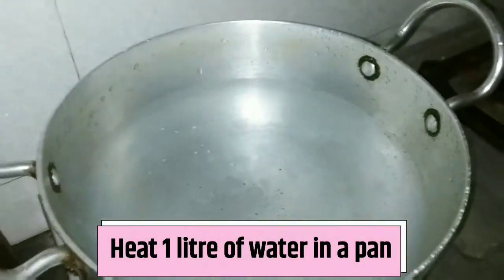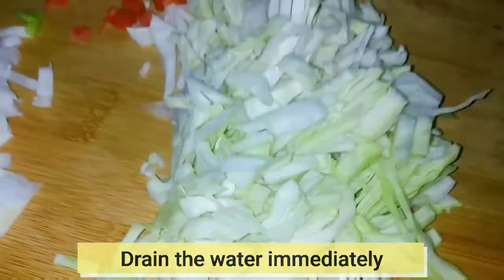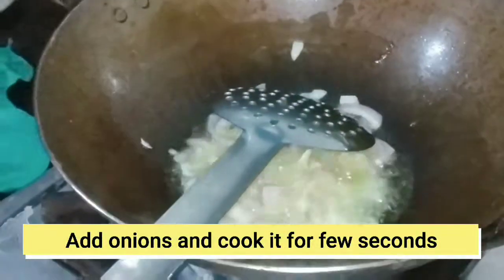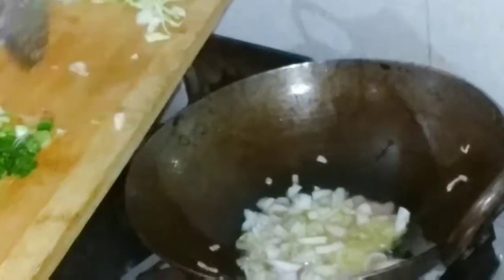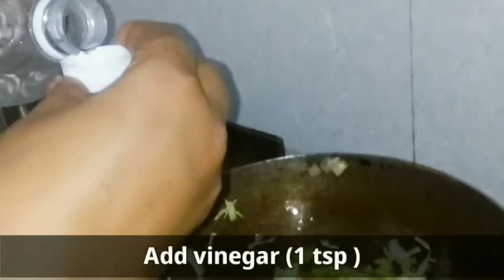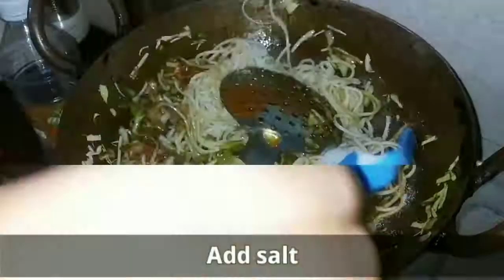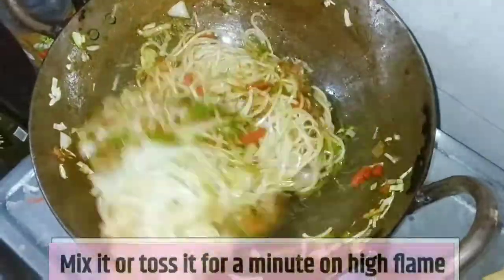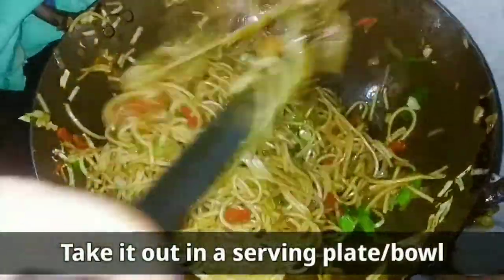Street Style Veg Chowmein Recipe | Hakka Noodles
Serving - 2

Ingredients:
Chow/Noodles  - 100 grams
Cabbage (chopped) - 1/2 cup
Carrot (chopped) - 1/4 cup
Onion (chopped) - 1 small
Capsicum - 1/4 cup
Spring onion - 1/2 cup
Salt to tase
White Vinegar - 1 tsp
Green Chilli sauce - 1 tbsp
Soy Sauce - 2 tbsp
Red Chilli Sauce - 1 tbsp
Tomato Ketchup - 1 tbsp

Hey, hey, hey, hey, hey! Hello guys! Welcome to 🌼"Nix & Hrish Spectrum Show"🌼!

How r u all? What is going on? 😚😚

Till then,
Be safe 😇
Be healthy 💪
And stay protective from COVID-19🦠     😷